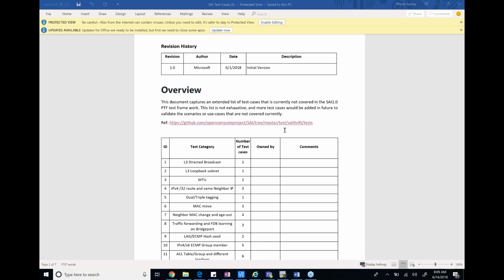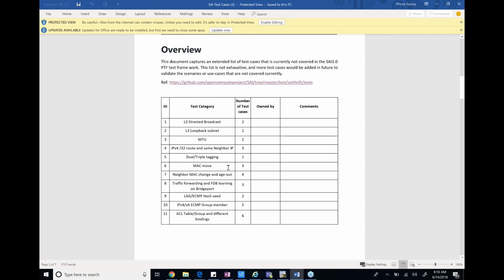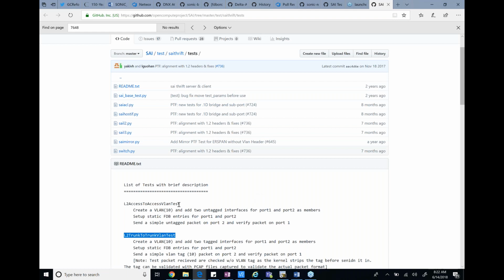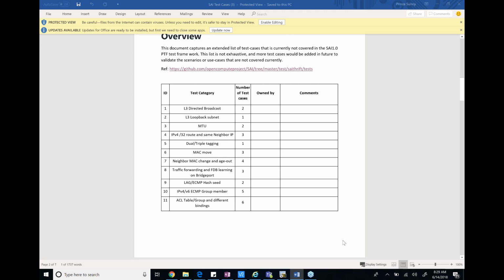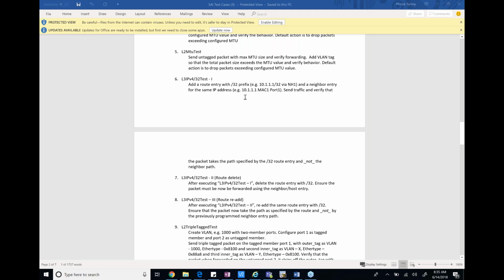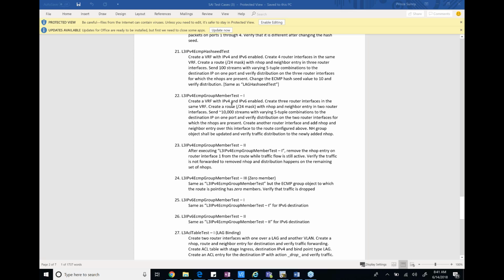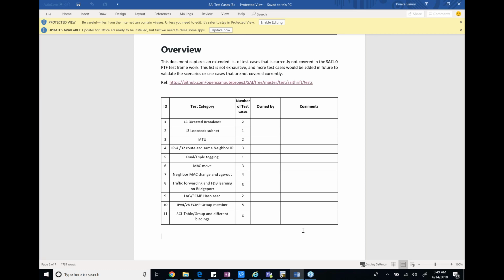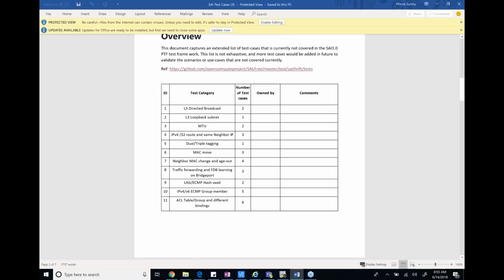SAI Networking OCP Project Call - June 14th, 2018